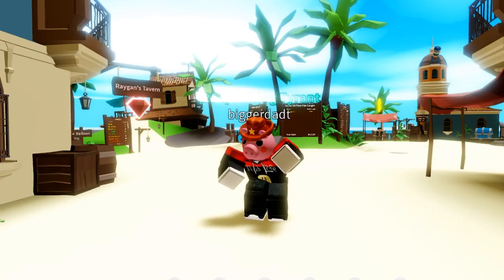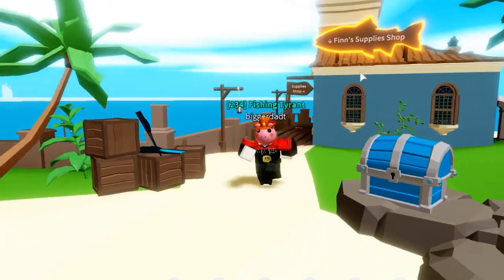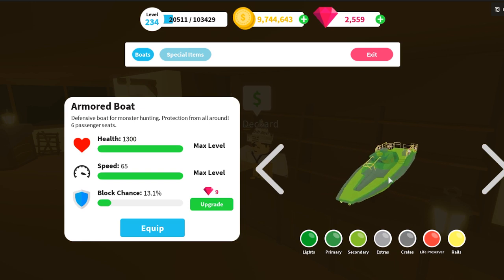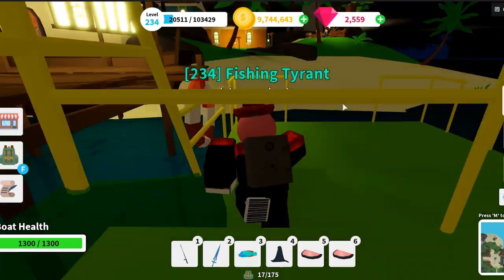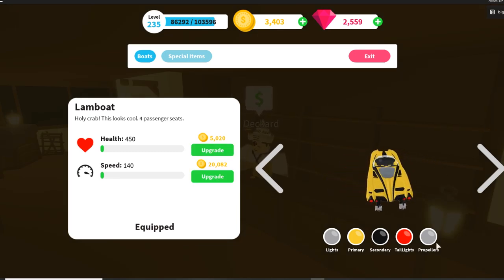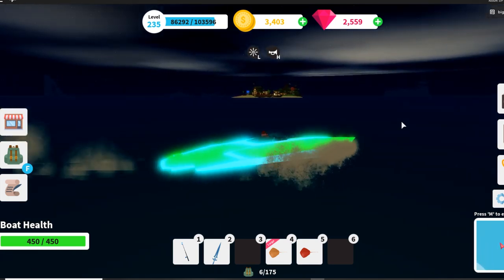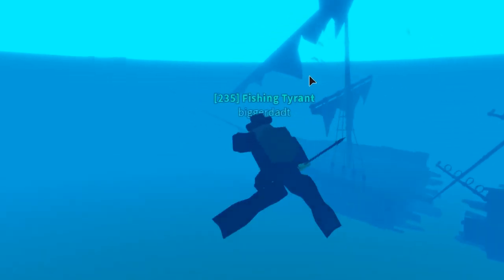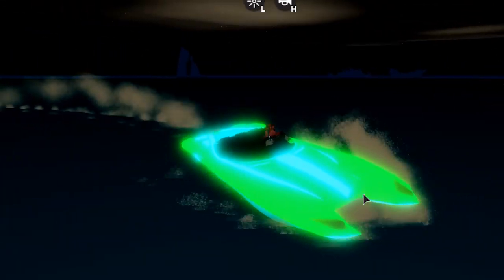BEST OP BOAT in FISHING SIMULATOR UPDATE GREEN GLOW MEGA SPEED BOAT SUPER FAST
FISHING SIM UPDATE 9 NEW 10 MILLION DOLLAR SPEED BOAT TRICKED OUT

What is ROBLOX? ROBLOX is an online virtual playground and workshop, ice scream 4 piggy escape granny two scary teacher 3d piggy fgteev roblox chapter 10 hello neighbor baldi scary teacher 3d park granny hello neighbor gameplay android game ios ice scream 2 walkthrough fgteev chapter two minecraft roblox google play app store playlist funny secrets horror best gaming miss t ripoff mobile neighbour games rewiev mod secret skit brother kindly keyin sister youtube slendrina evil nun baldi's basics trunchbull mr meat escape baldi vividplays channel keplerians granny man mr meat extreme mode full kindly keyin thinknoodles 3 youtube think noodles gameplay secrets mod chapter rod teacher 3d abegi jo freaky clown town story barbie fgteev ape chase link vs 1 dark hunt ball gun easter egg rods dad ios daylins funhouse roblox minecraft chunky charlie family balls tablet fat no commentary walkthrough evil nun baldi slendrina and screma battle challenge real life i am khaleel end escape beat taxi sim 2020 prank hill death park ice scream 2 pennywise it clown cream game mobile hello neighbor new update horror ending scream: neighborhood episode android keplerians granny man mr meat extreme mode full kindly keyin thinknoodles 3 free gaming youtube think noodles gameplay secrets mod jumpscare scary two glitch chapter rod teacher 3d abegi jo freaky clown town story barbie fgteev ape chase link vs 1 dark hunt ball gun easter egg rods dad ios daylins funhouse roblox minecraft chunky commentary walkthrough playlist tapcheat skit ipad download dakblake song vgn iphone evil nun baldi slendrina and screma battle challenge real life i am khaleel end escape beat taxi sim 2020 prank granny mod horror death park hello neighbor game gameplay gaming noodles mobile android update friendly moments fgteev apk multiplayer new video chapter 2 two let's play minecraft daylins funhouse lets kindly keyin it pennywise skit hilarious mods full ape chase abegi jo house fv playthrough evil nun gmod map how to kill commentary download scary hack barbie rich best link testando da i in superhero secret ending grandma ripoff endings, pewdiepie piggy, piggy kreekcraft, Thinknoodles Piggy